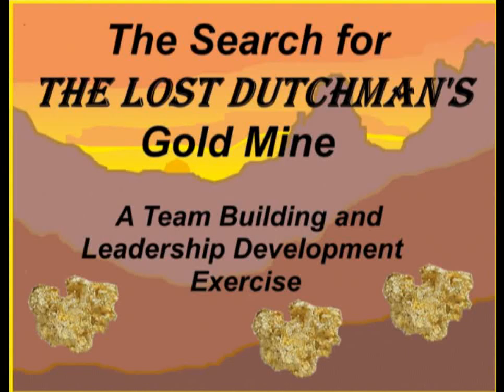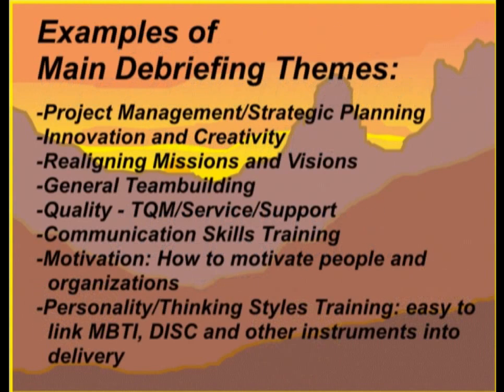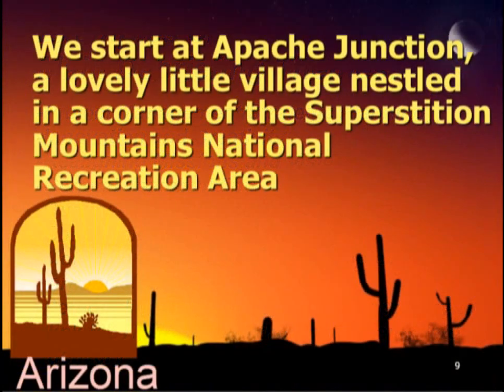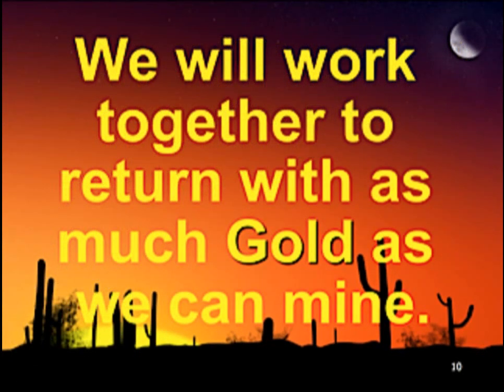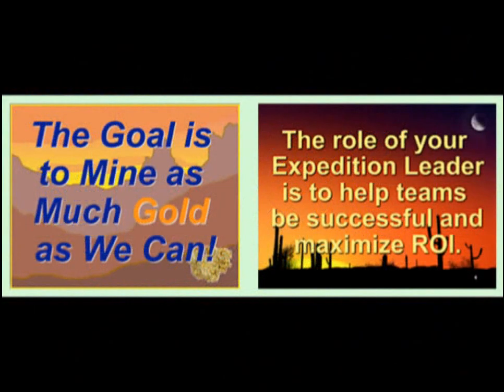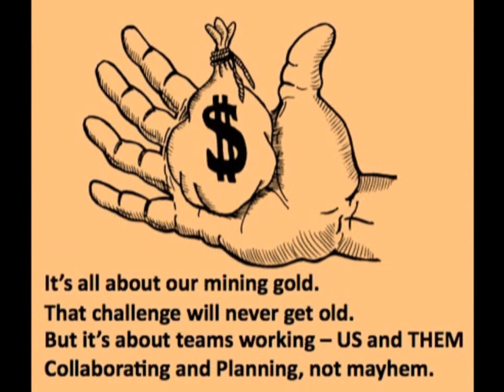The Search For The Lost Dutchman's Gold Mine Information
If you need an interactive and fun exercise for a one-time event, you'll be pleased with how powerful, straightforward and basically bombproof Dutchman is. You can run this yourself--we have been renting it for years with great results!